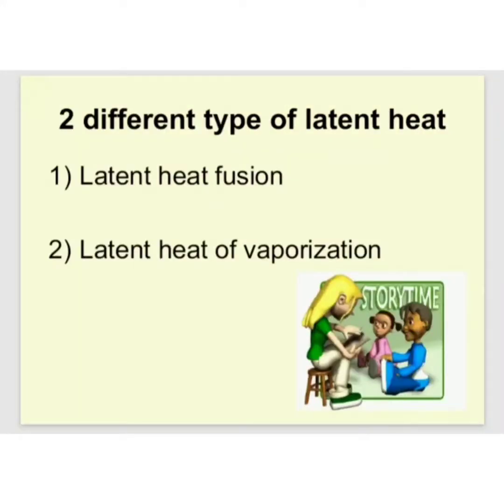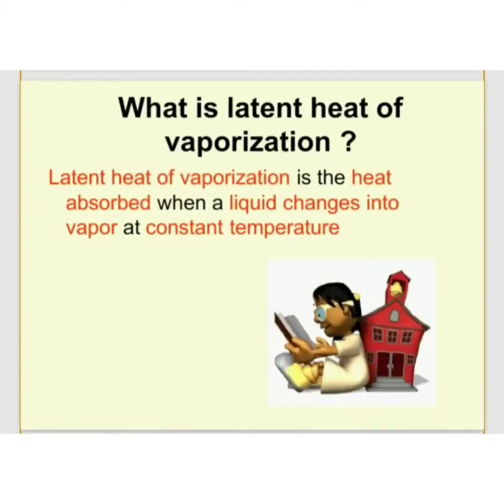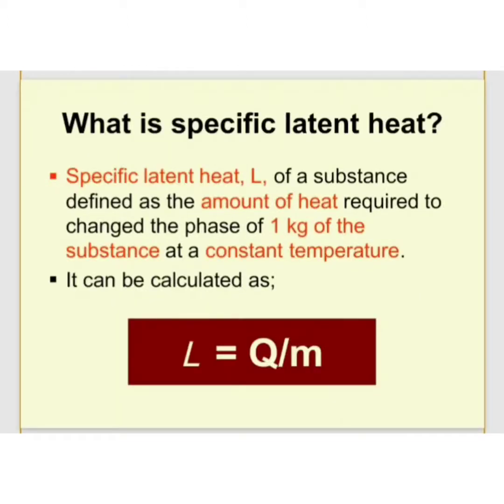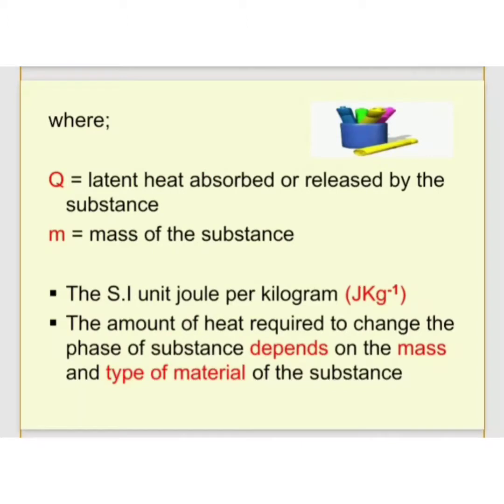Different types of latent heat